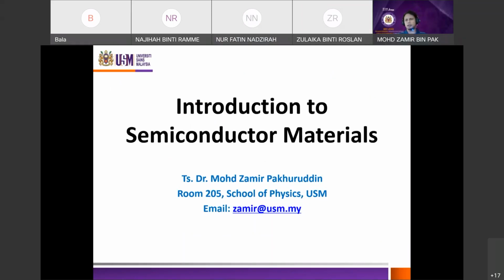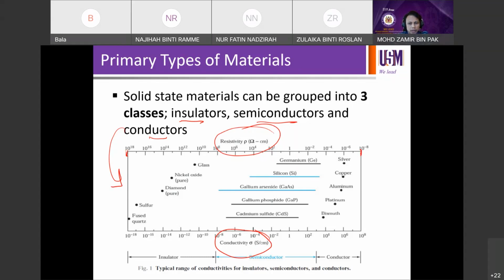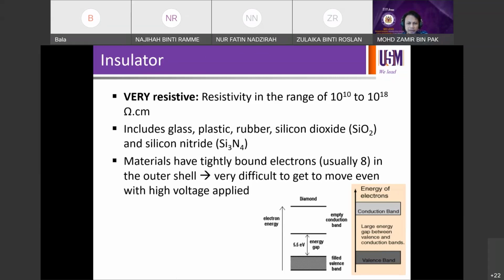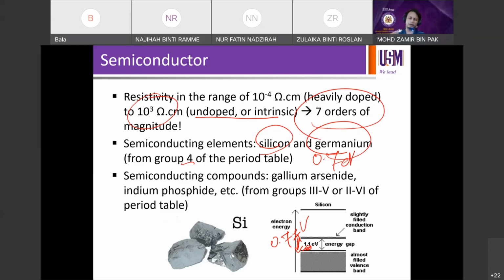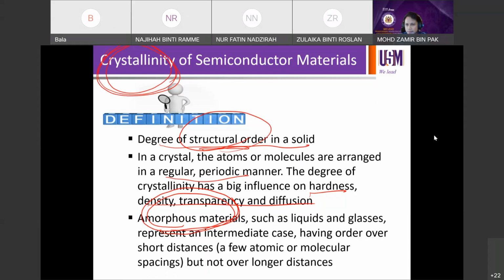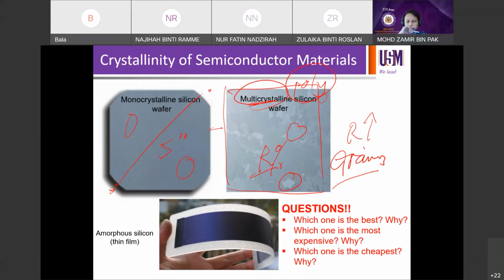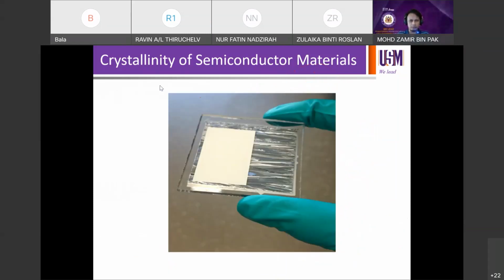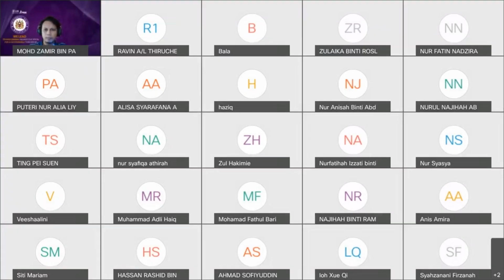ZAT386 050422 - Introduction to Semiconductor Materials